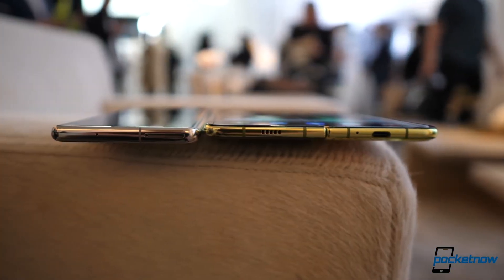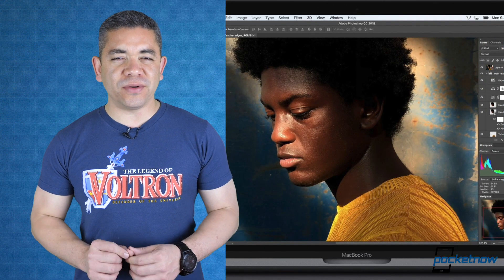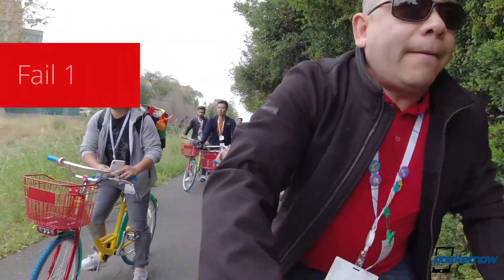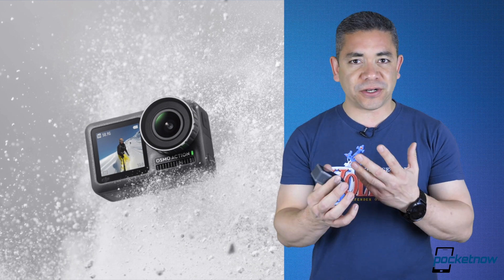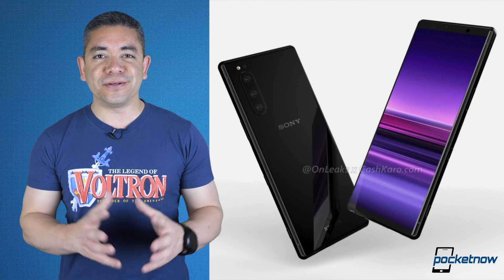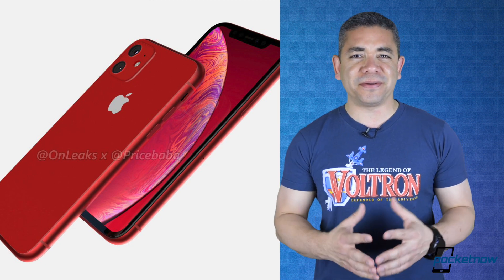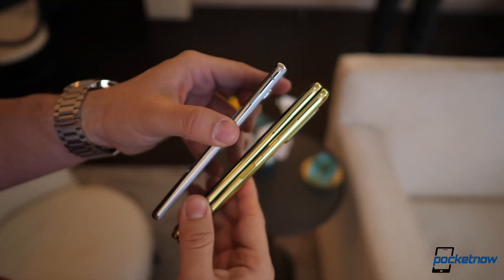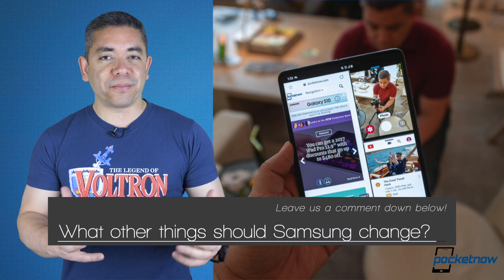Samsung Galaxy Fold Testing, iPhone XIR color variants leaked - Pocketnow Daily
On Pocketnow Daily, the Samsung Galaxy Fold is already being tested to see the improvements they made. We have new renders of the new possible iPhone XIR colors. The Sony Xperia 1 isn't out yet but we have some renders of the Xperia 2. DJI just announced their new Action Camera. We end today's show with a 1-Day Deal for the MacBook Pro on Amazon's Woot.

Stories:
- These are the improvements Samsung has made to the Galaxy Fold
- Renders imagine new color options for 2019 iPhone XR, what do you think?
- 2019 iPhone 11r / iPhone XIr will add two new colors, remove other two
- Sony Xperia 2 leak suggests smaller device coming in September
- Today only, Apple’s 15-inch MacBook Pro is $520 off (Cert. Refurb)

[Video Title]
[Video URL]